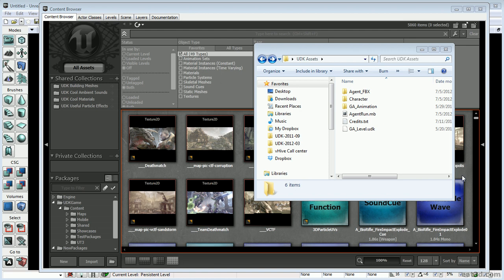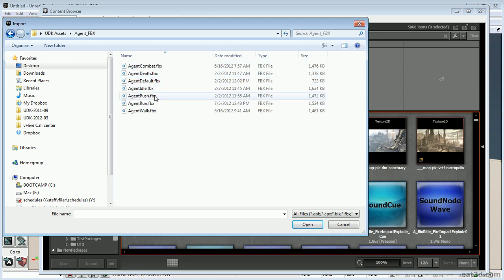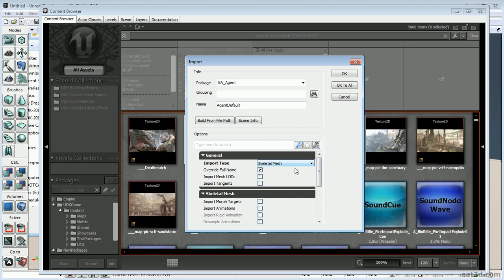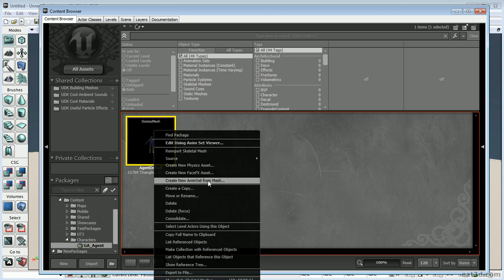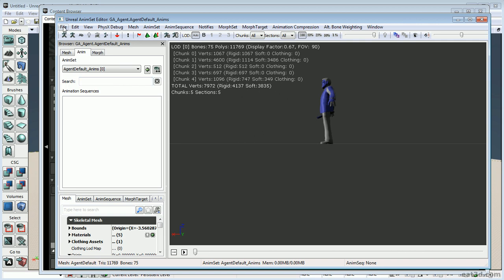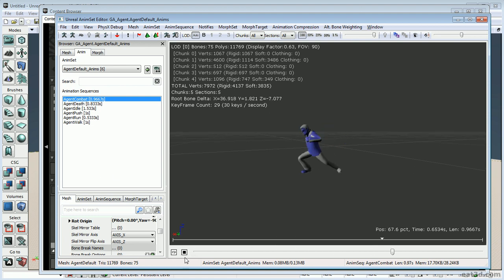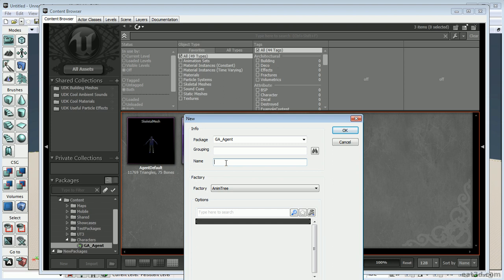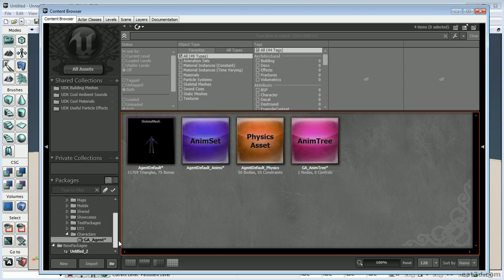Maya to UDK - Animation Pipeline - Part 2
In this second part of this three part demonstration, Matthew Tardiff continues his the Maya to UDK pipeline overview. He shows the techniques needed to create a character package within UDK using the assets from the first part of the tutorial, including importing all the assets and animations and setting up the animations within UDKs AnimSet editor.